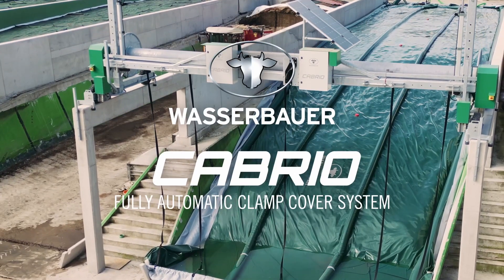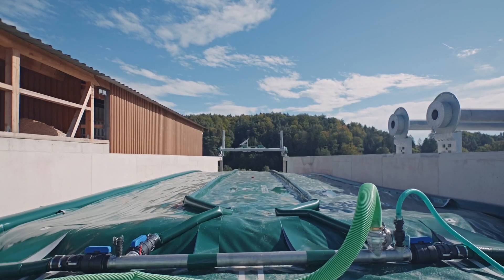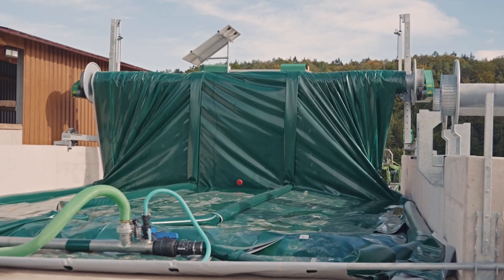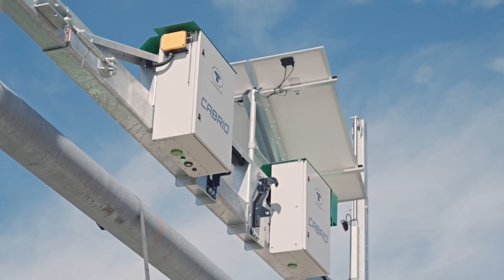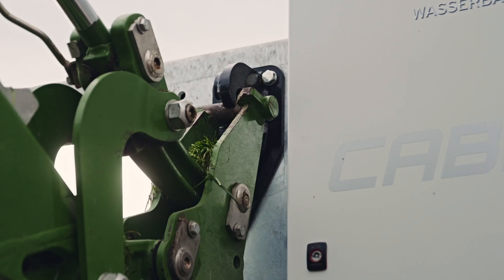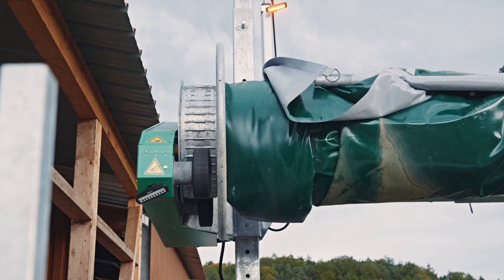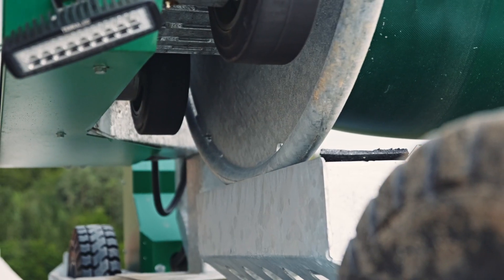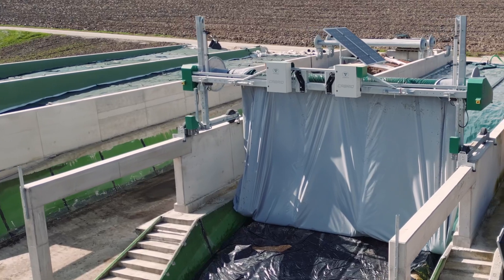CABRIO: fully automatic opening and closing of the tarpaulin covering the clamp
The Cabrio system is easy to operate using a hand-held radio
remote control, so the normally labour-intensive work of pulling back and replacing the tarpaulin over the silage clamp can be carried out by one person on their own. Hoses filled with rain water weigh down the tarpaulin to provide an airtight seal for the silage material. The cut face of the silage remains protected from sunlight and rain to conserve freshness and quality.